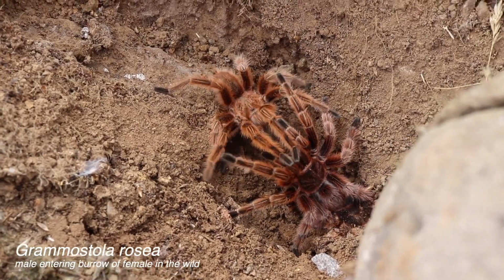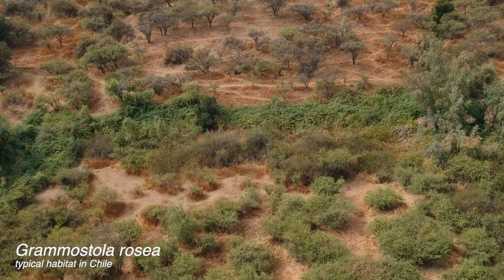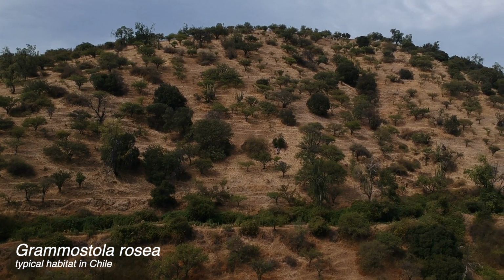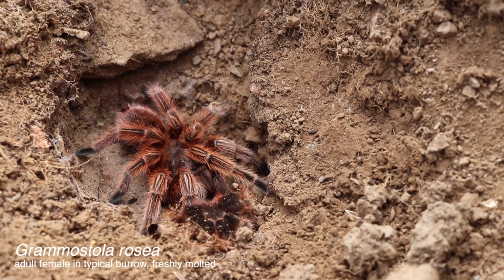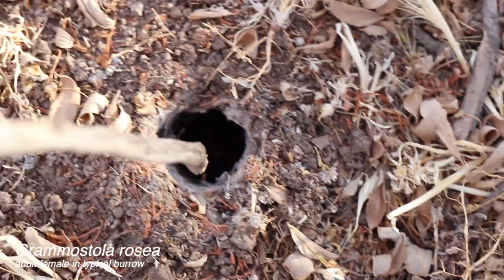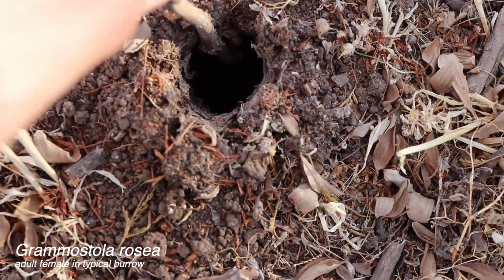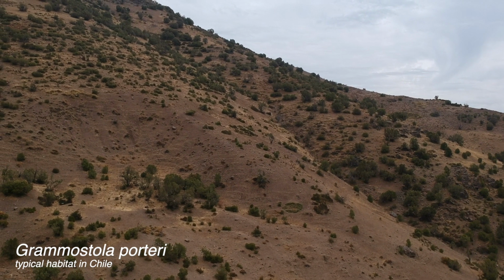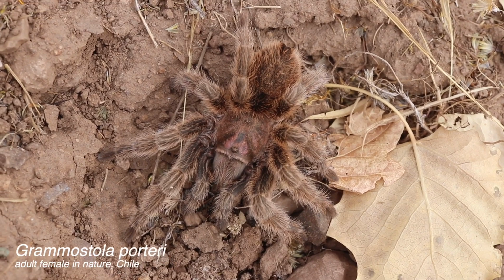TarantulaKat Reaction: Are ROSE HAIRS a GOOD BEGINNER TARANTULA?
Very spontaneous reaction video to TarantulaKat's video about Grammostola rosea, aka the Rose Hair Tarantula from Chile and opinions about whether or not it is a good beginner tarantula!

Grammostola rosea is a true hobby classic and a tarantula known for the longest period of time on the tarantula hobby.
Keeping Grammostola rosea as a pet tarantula requires you to understand their habitat, so you can make the most suitable enclosure and fit their needs :)